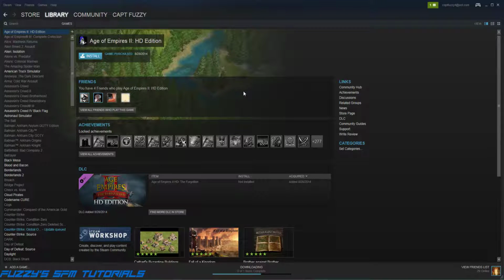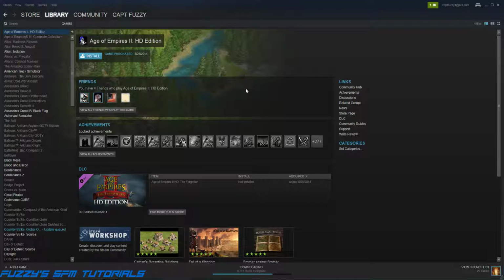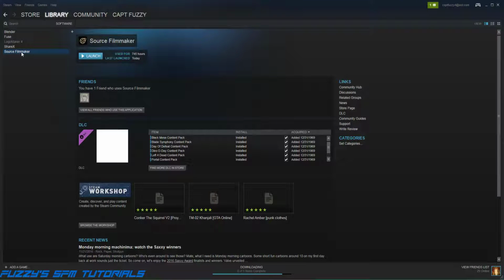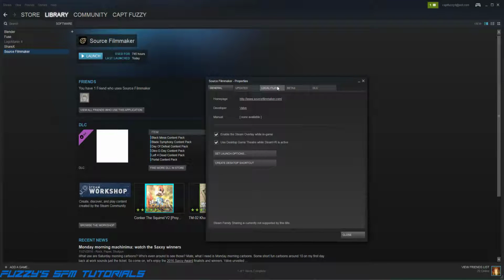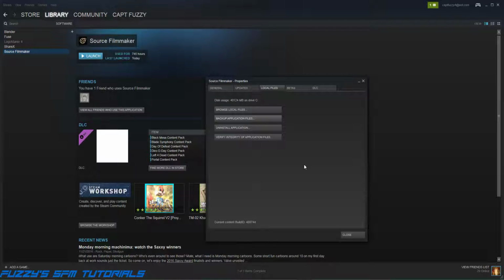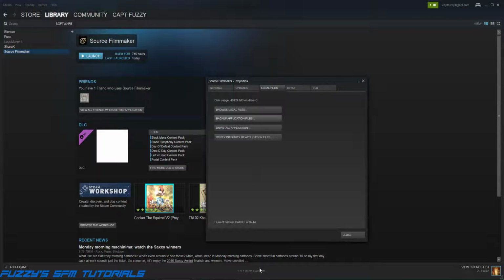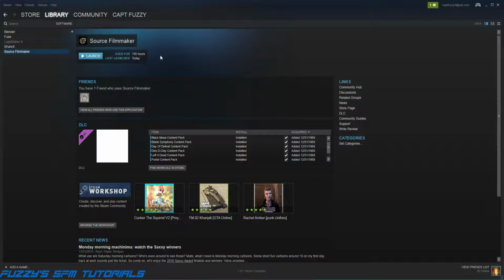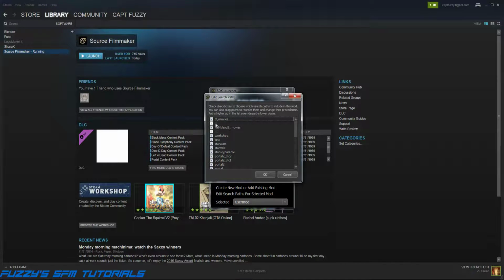[Guide] Verifying the Cache in Source Filmmaker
Here is a short video guide on how to 'verify the cache' in SFM.

Why would you want to do this?
It's a lot faster than a full uninstall/reinstall for one, and two, it will usually fix a lot of the more minor errors that crop up in SFM from time to time...